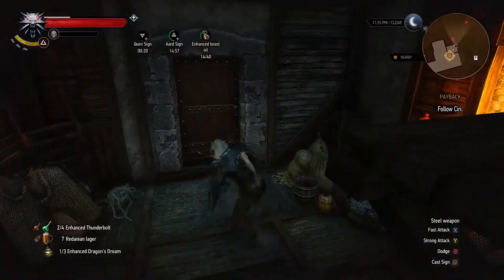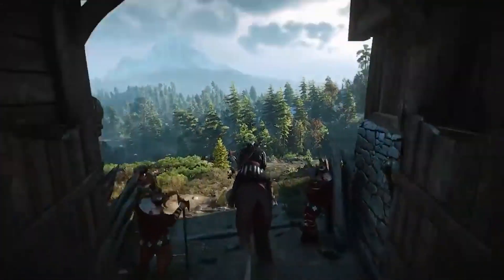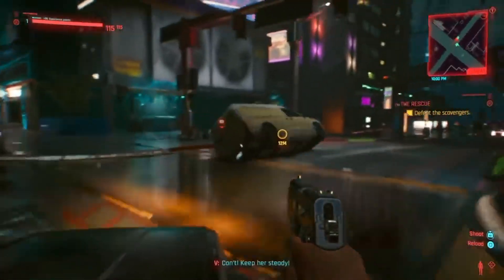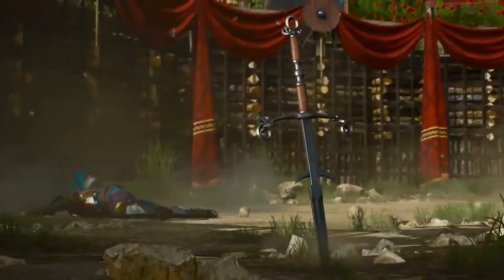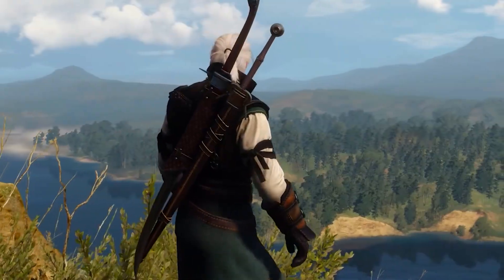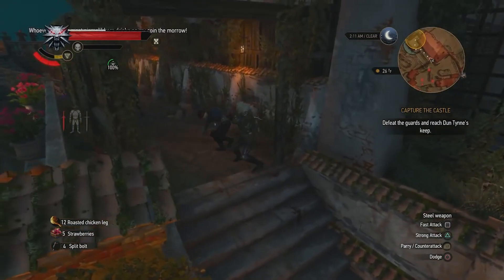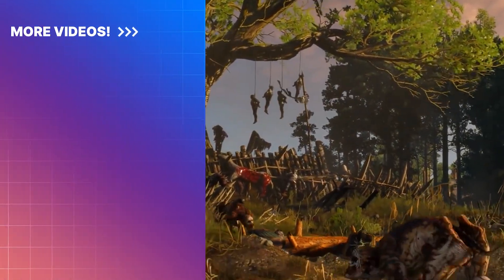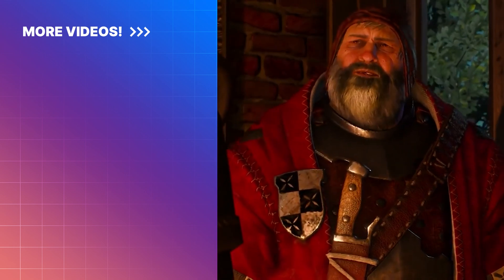The Untold Story of the Doors of Witcher 3 | Gaming History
Game development - it’s no simple task. Ask any game designer about the problems they’ve encountered throughout their career and you’re sure to get a ton of answers. But what happens when a single oversight causes every single door in a game to swing open - even those that were never meant to be unlocked in the first place? In today’s video we find out about a fascinating glitch that CD Projekt Red came across with The Witcher 3 and talk about the consequences errors in game design can lead to. So what did you think of this analysis? And do you have any interesting game development stories you’d like to share?